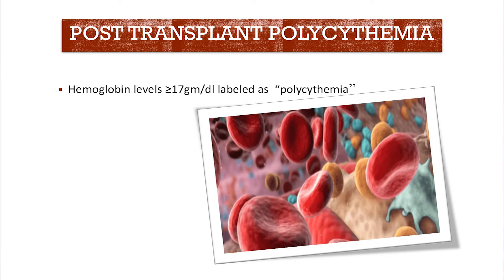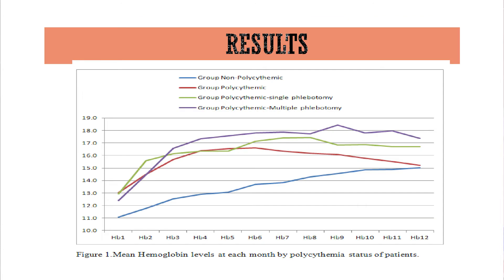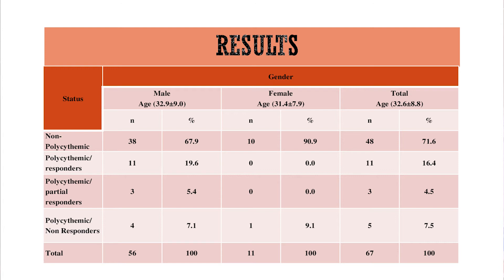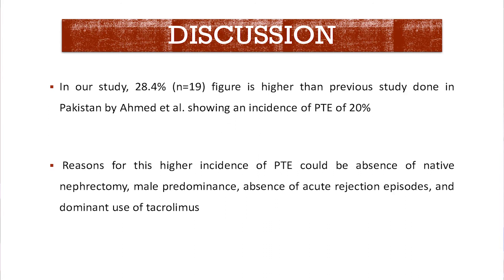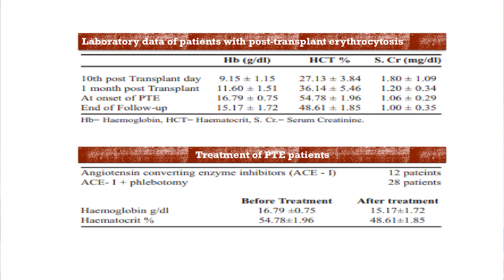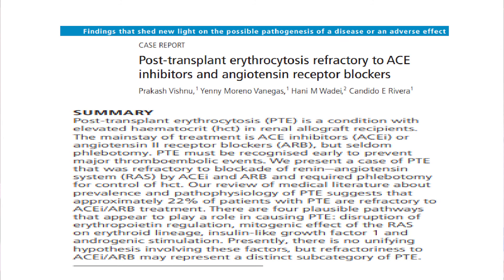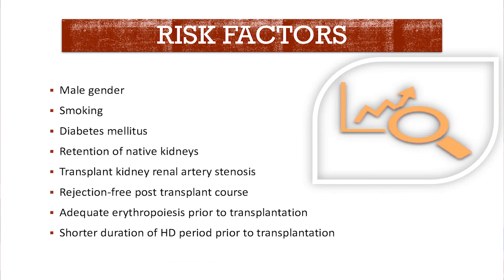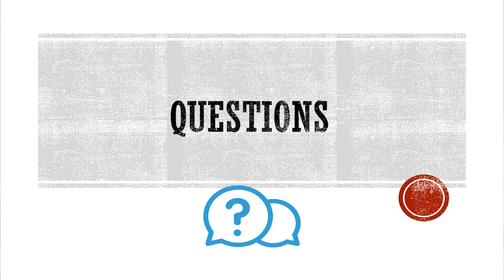Post Renal Transplant Polycthemia and Response to Treatment.|Dr.Azhar Ali Khan